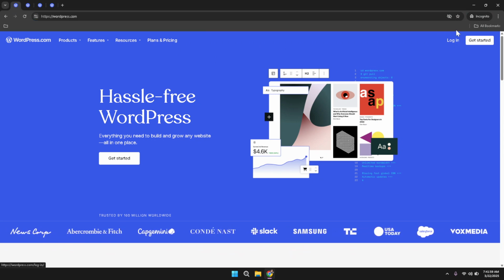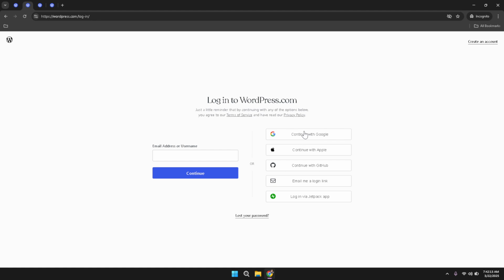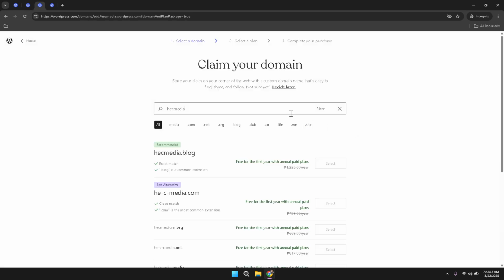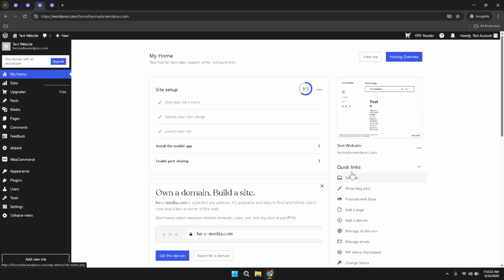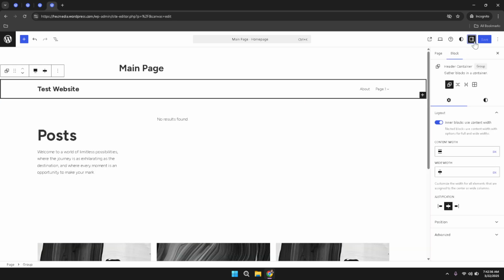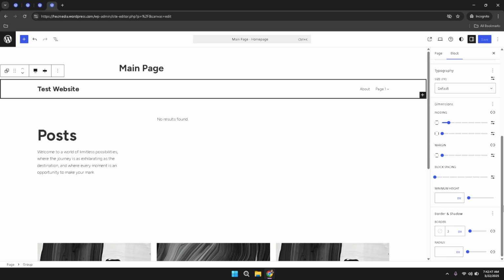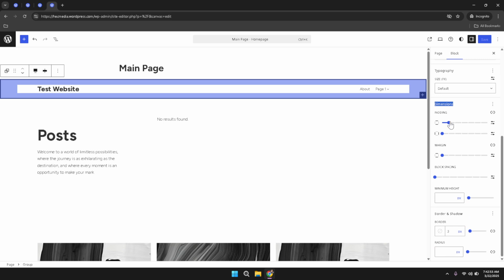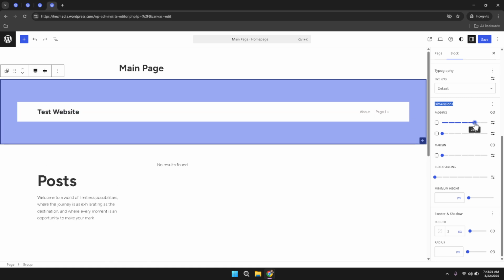How to Change the Header Height in Wordpress (Full 2025 Guide)